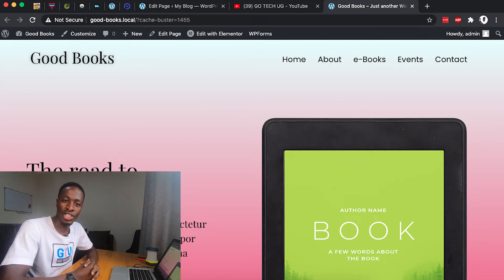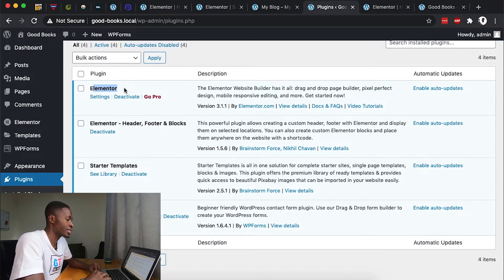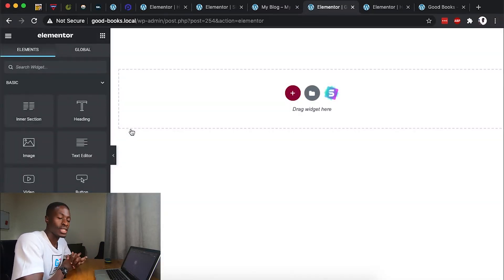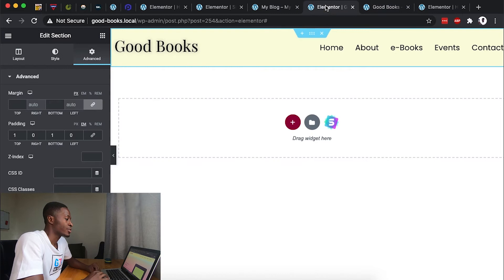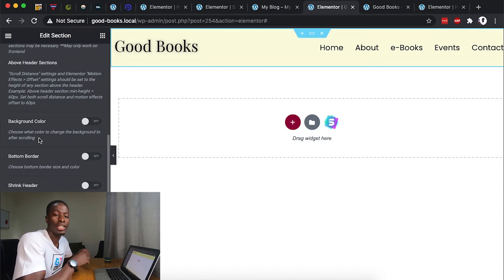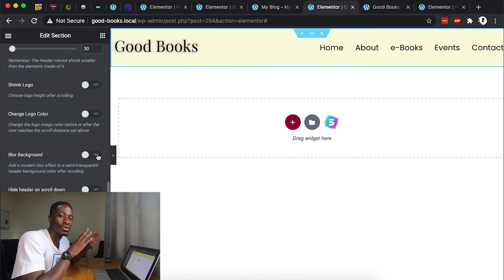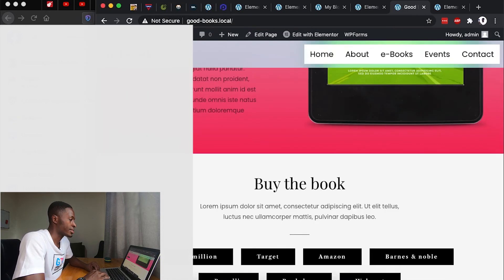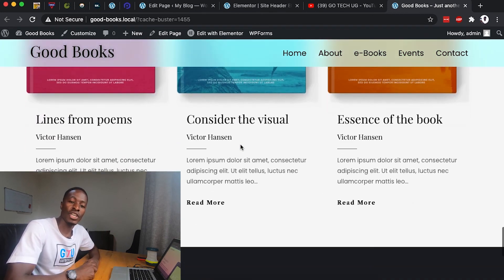Free Elementor Sticky Transparent Header Tutorial. [Sticky Header On Scroll Effects] No CSS, No BS😜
In this video i'll show you how to create a free elementor sticky transparent header. Our transparent sticky header will change color on scroll, shrink sticky header on scroll, hide or display sticky header on set scroll distance and or display/hide sticky header on scroll to top.

So in the case that you created your header using elementor free version, this tutorial is for you. I not only show you how to create a free header in elementor but also show you how to add the sticky header on scroll effects in elementor for free without writing any css.

Timestamps:
Creating a Free Header in Elementor 01:50
Make Header Sticky in Elementor 06:05
Make Header Transparent in Elementor 07:04
Change Background Color on Scroll in Elementor 08:16
Shrink Header on Scroll in Elementor 9:26
Blur Sticky Header Background in Elementor 10:24
Hide Header on Scroll Down in Elementor 11:28
Elementor Transparent Header on Table and Mobile 12:10